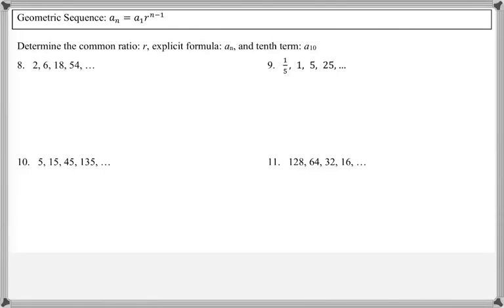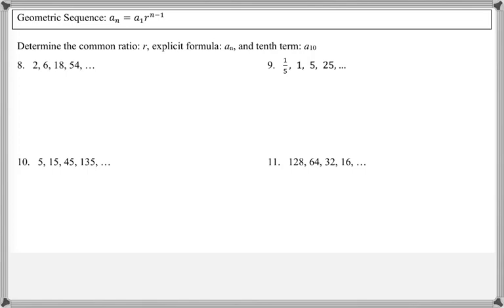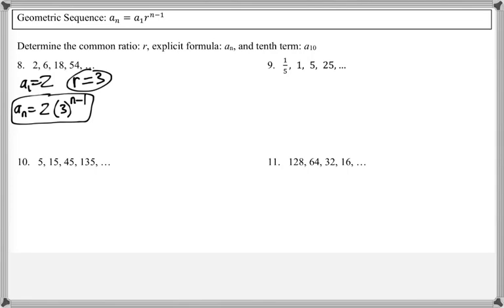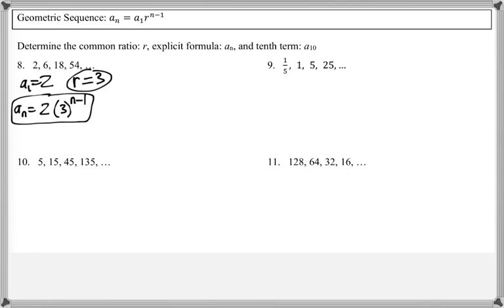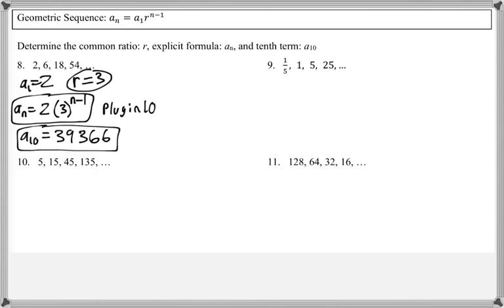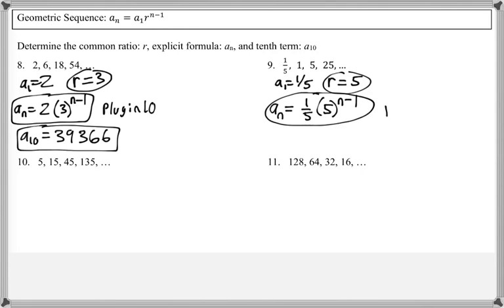Math 122 : 9.3 #8, #9 (College Algebra Tutorial : Geometric Sequences)